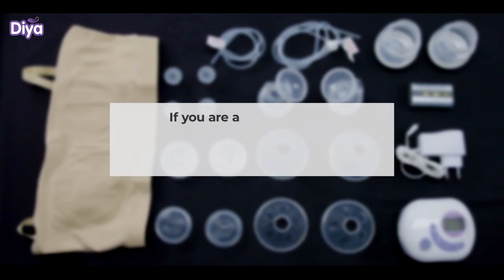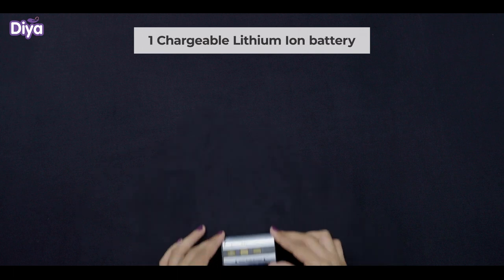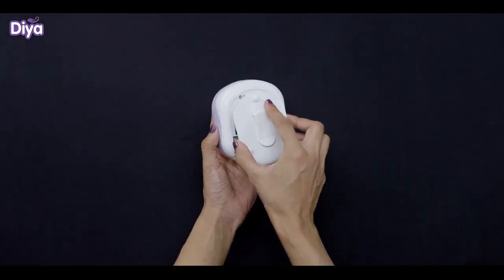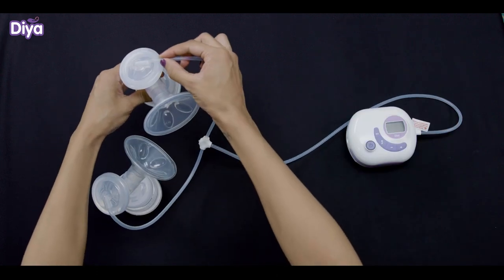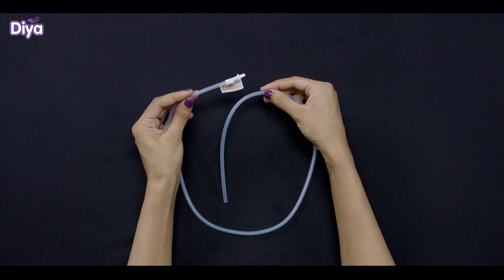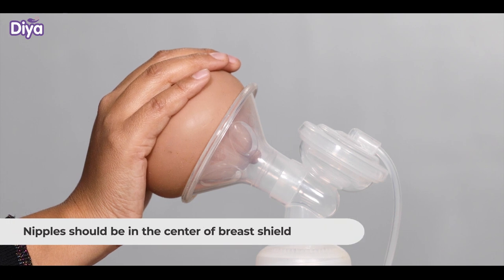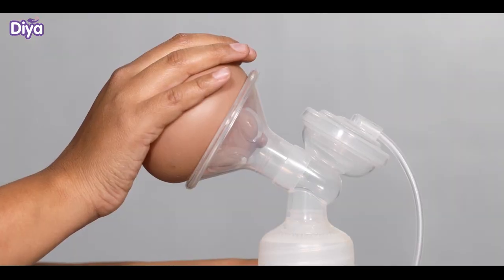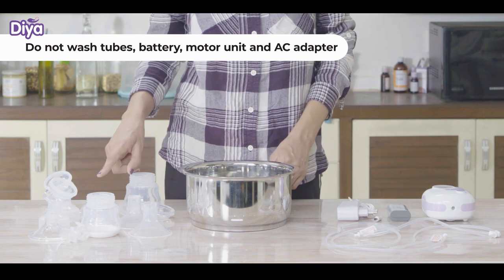English - Assembling Diya Breast Pump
If you are a first-time user, we recommend that you read these steps of assembling the pump till the end. It is also advisable to watch the assembling video.

In each package, you will find:
• 1 Pumping Bra
• 2 Bottles
• 2 Connectors
• 2 Breast Shield
• 2 Silicon massage insert
• 2+2 Duckbill valve
• 2 Silicon Diaphragm
• 2 Cylinder cover
• 1 Double pumping tube which is recommended
• 1 Single pumping tube
• 1 Adapter
• 1 Rechargeable lithium ion battery (last 3 hours once fully charged)
• 1 Motor unit

Use Battery of AC Adapter:
• If you want to make the pump portable, use the rechargeable battery, otherwise you can use the AC adapter. AC adapter can also be used in case the battery is not charged.
• If you have decided to use the battery, then start with inserting battery into the motor unit by matching it with the golden conductor. Keep a part of the pink string outside so that you can remove the battery easily.
• In case, you forget to keep the pink string out, you can still remove the battery. Watch the assembling video to learn how to do this.

Assembling the pumping parts:

• Attach the silicon massager insert with the breast shield.
• Tightly fasten the duckbill valve with both the connectors. There are 2 extra duckbill valves which can be used in case any of the duckbill valve is lost or spoilt.
• Put the silicon diaphragm at the top of the connector and then put the cylinder cover on it.
• Attach the bottle with each connector.

Connecting the tubes:

• Now connect the double pumping tube with the long side of the pump and insert the two-way small tube into the hole of the cylinder cover.
• Ensure that the tube is connected from the end opposite to the arrow.
• The tube has 4 openings at the centre, the side opposite the arrow should be connected to the motor and the right and left should be connected to each cylinder cover. The one which has an arrow should be left as is.
• Note that you should use the double tube only if you are pumping double side. If you are doing single side pumping, then use only the single tube which doesn’t have the white coloured centre.

Prepare for pumping

• When the motor is switched on, the silicon diaphragm should start moving up and down. If not, please ensure that you have assembled correctly.
• Now, wear the pumping bra and adjust it according to your size.
• If you are using the pump for the first time or after a long gap, massage the breast with warm water and dry it before using the pump.
• Place the breast shield around the nipples.
• Attach the container with the breast shield. Now it is ready to use.
• You can sit or stand as per your preference.
Switch on the motor unit and start pumping
• There are three modes. Stimulation mode, Expression mode and Power Expression mode.
• Press the ON/OFF button.
• Stimulation mode will start with purple light.
• After 1 to 2 minutes, press the switch button to change to the recommended expression mode for deep suction. You will see the colour change to red.
• For power expression mode, press the switch button again and the blue light will turn on.
• You can control the suction level from the pump, by pressing the increase or decrease button.
• You can change the mode anytime by pressing the switch button.
• You can press pause button to pause the machine.
• When you are finished, press the ON/OFF button to off the motor unit.

Clean for next use

Once you are done, dissemble all the parts and wash them properly in warm-soapy water for next use except for the tubes, motor unit, battery and AC adapter.